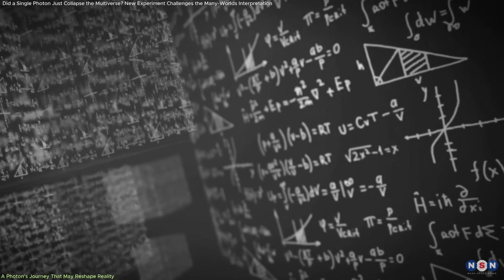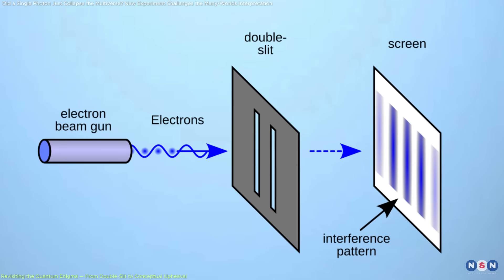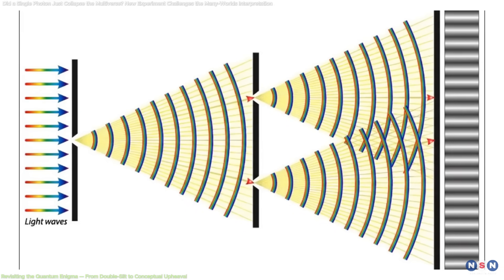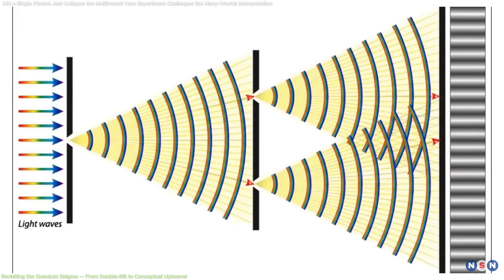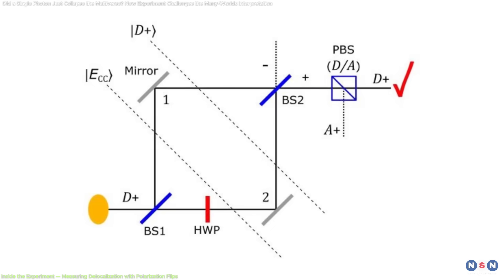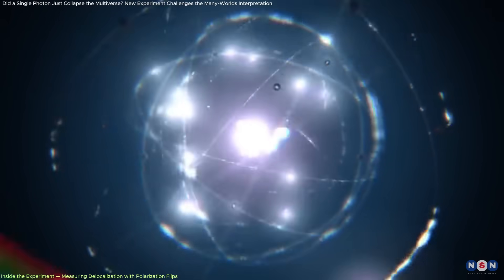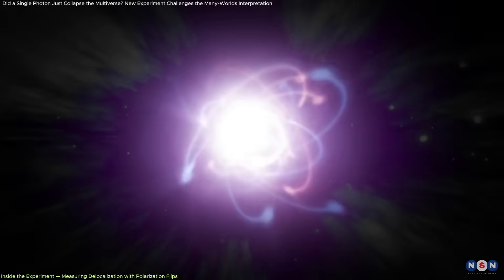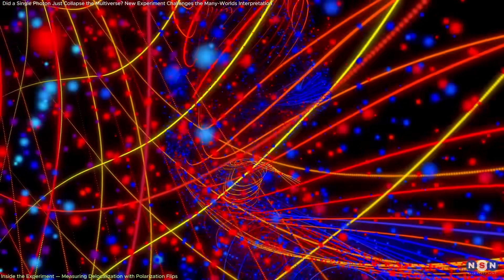Rethinking Quantum Reality: One Photon, Two Paths, One Universe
A new experiment suggests photons may travel both paths at once, without needing parallel universes. This challenges the Many-Worlds Interpretation and redefines how we understand measurement and reality in quantum mechanics. Dive into this game-changing result!